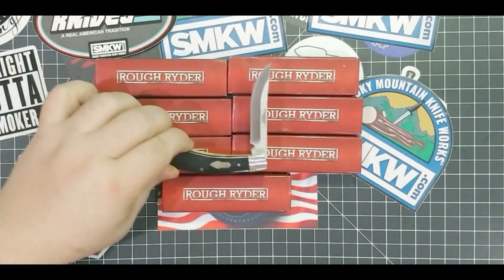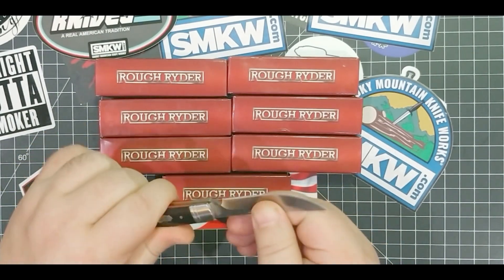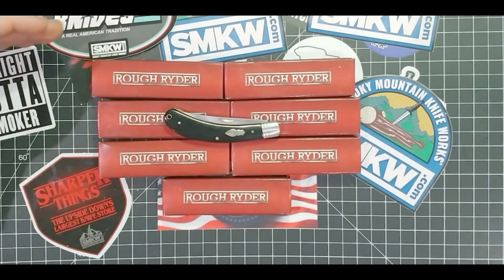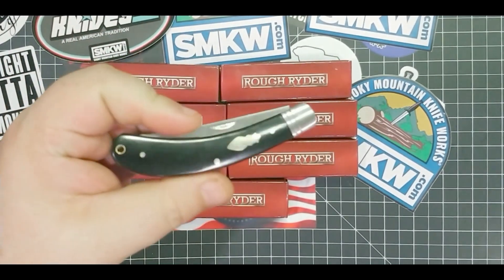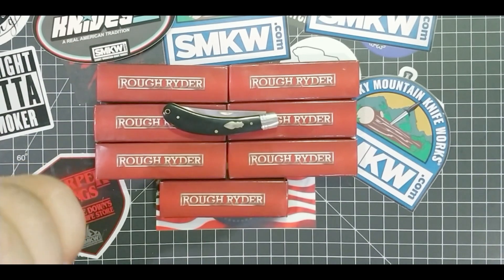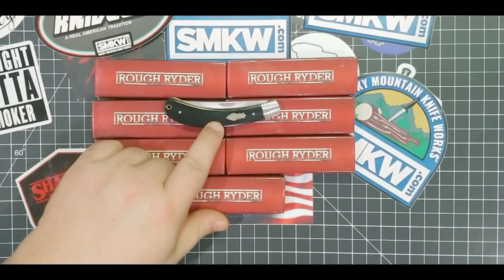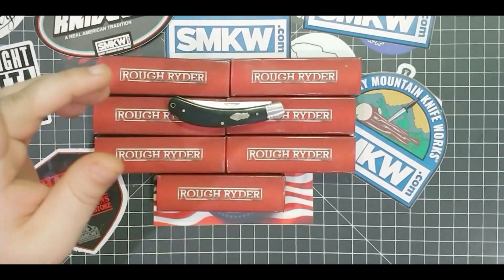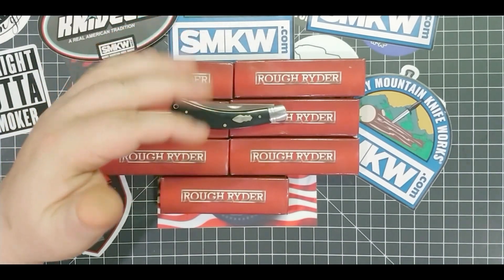NATIONAL KNIFE WEEK GIVEAWAY ANNOUNCEMENT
THIS IS THE RULES FOR THE GIVEAWAY FOR NATIONAL KNIFE WEEK!!! WOOOHOO!!!